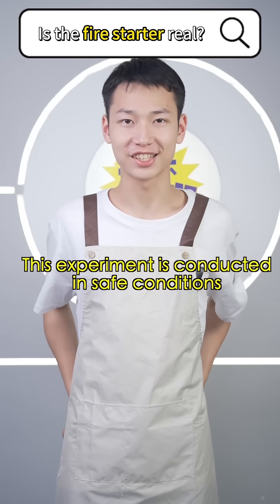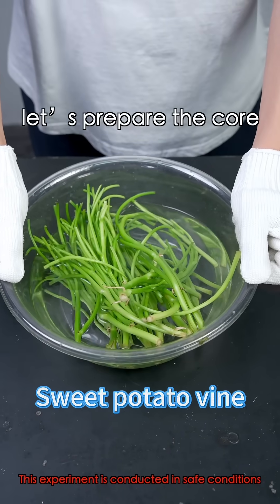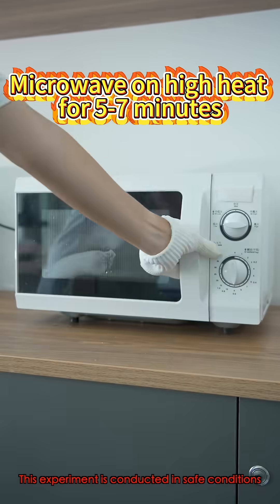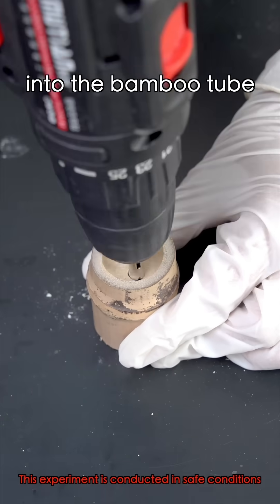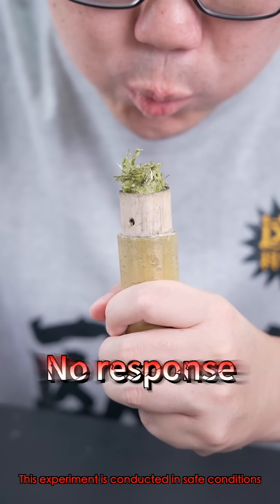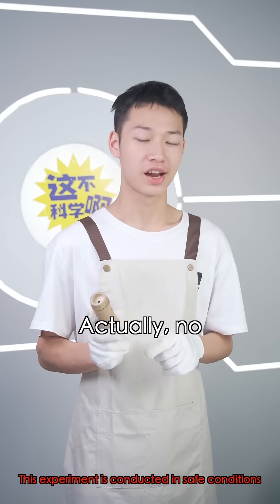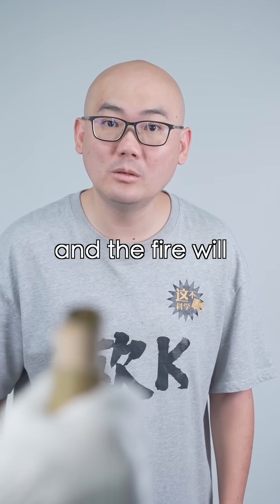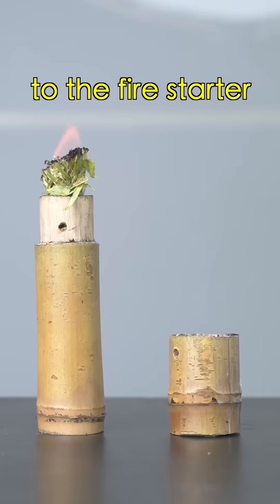Have You Ever Thought That Fire Starter in Ancient Dramas Real❓Which Can Light Up With Just a Blow❗️